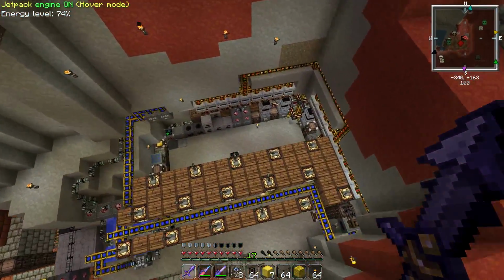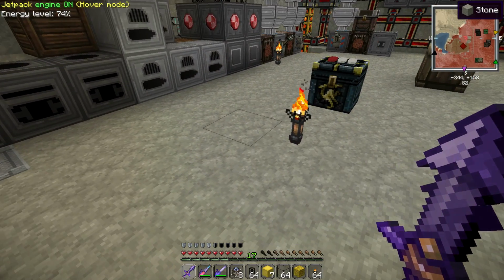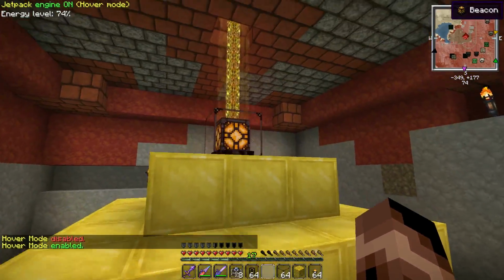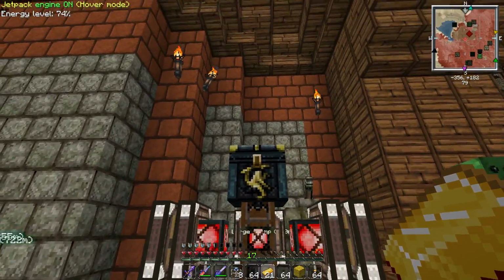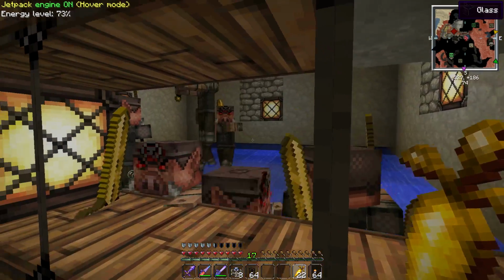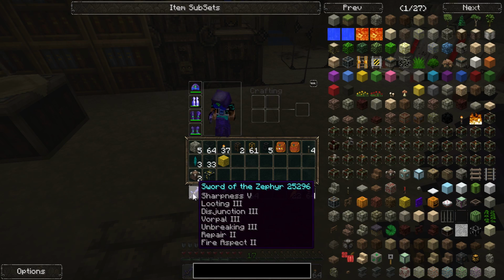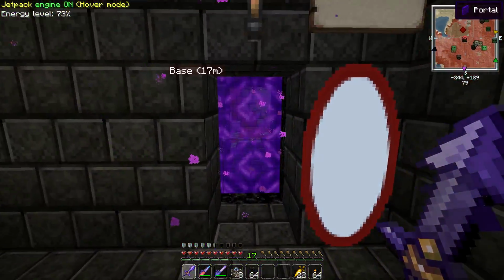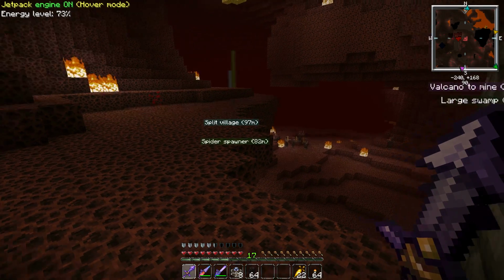Minecraft FTB The Red Mountain EP 014 Talky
In this video I have finally fixed my mic and we talk about what has been and what will be.